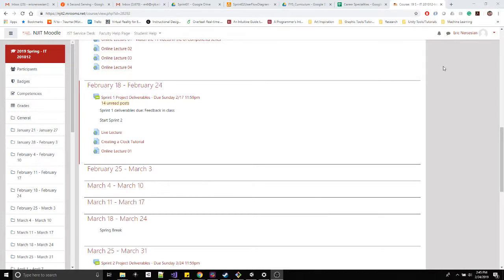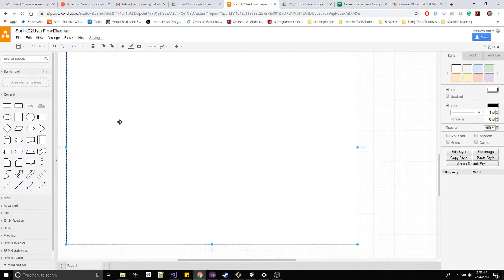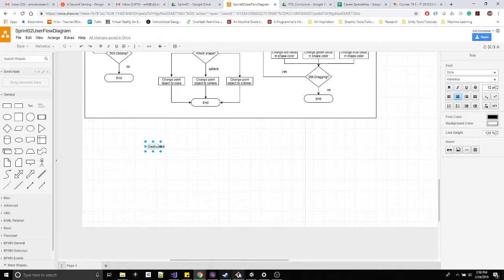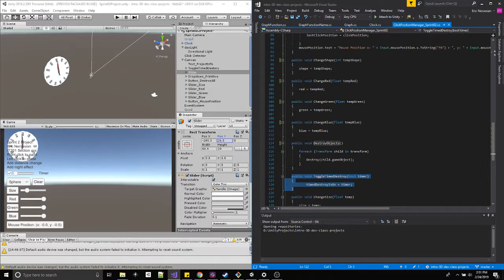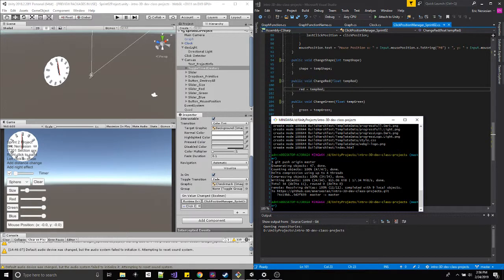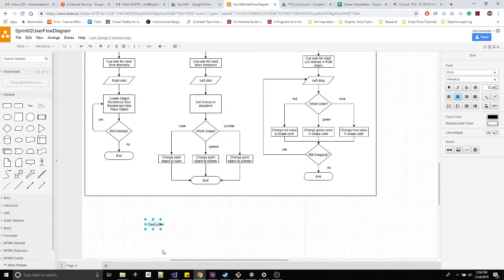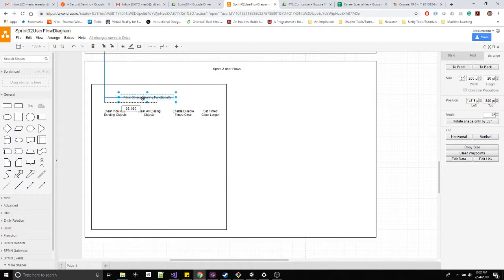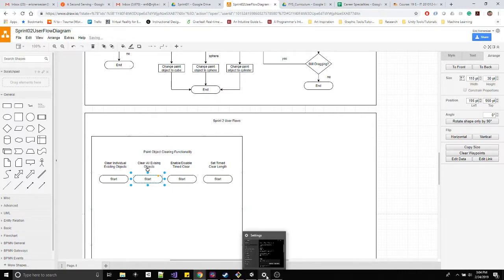Intro to 3D Development - Week 05 Video 02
(This continues off the previous lecture. He edited a lot more from the previous video but still goes over his ideas, workflow, piecing it together and making it neat.)

Video goes over the same general concepts but he explains each flow in greater detail. He goes over features that he had implemented into his project and explains where he got the ideas from as well as how he created the user flow for each and every one of his features.